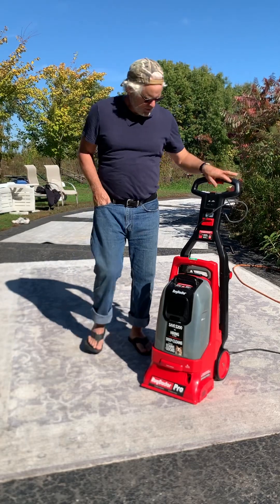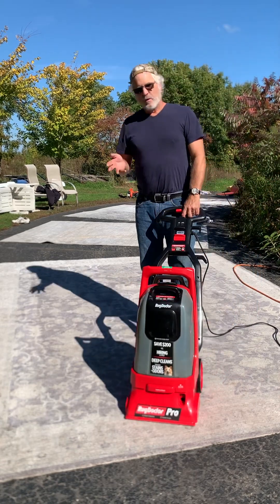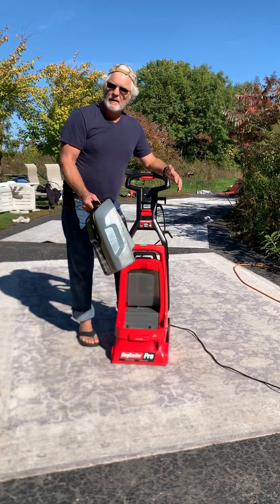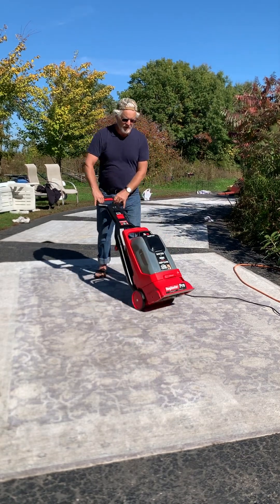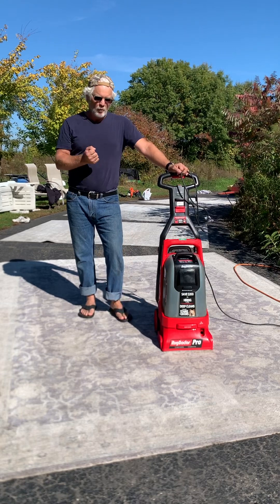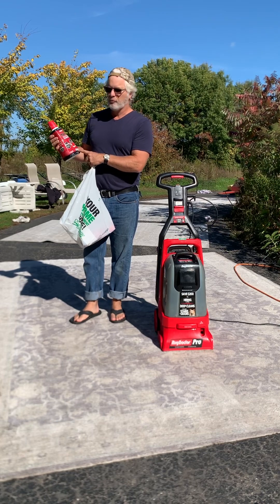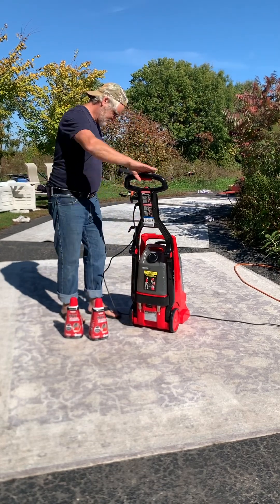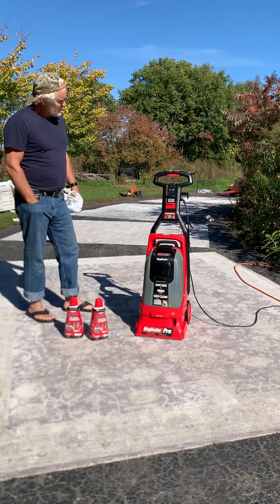Menards Commercial Carpet Cleaning Machine Review